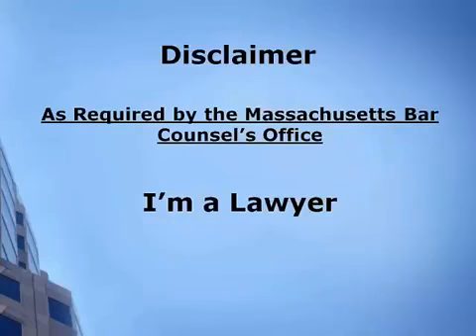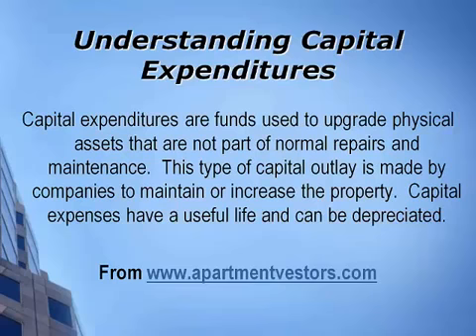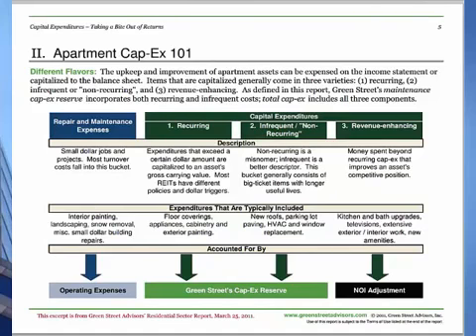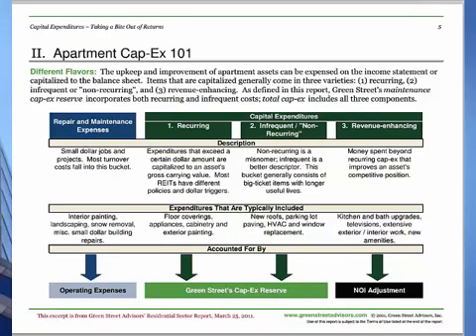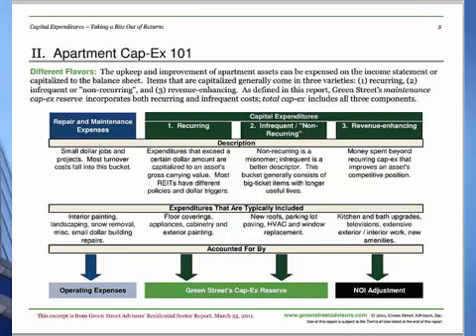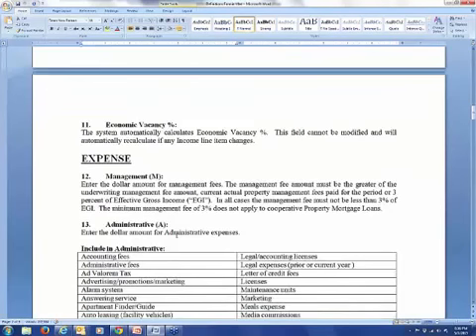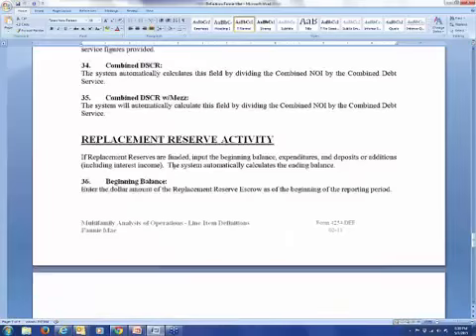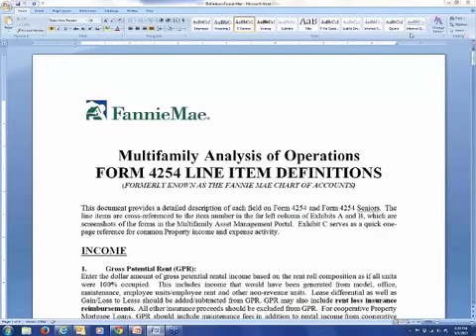Understanding Multifamily Financial Statements MCE Group Coaching Call 5 8 15